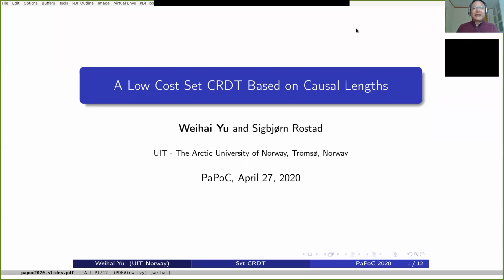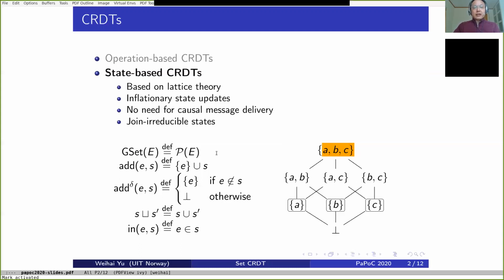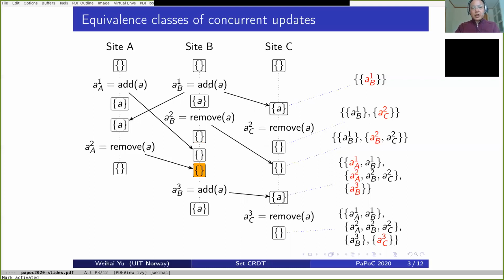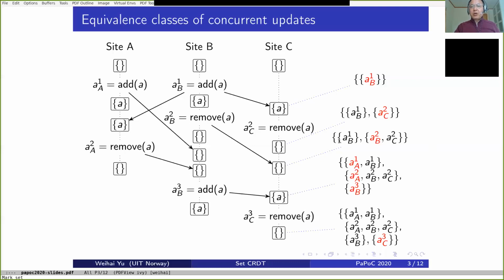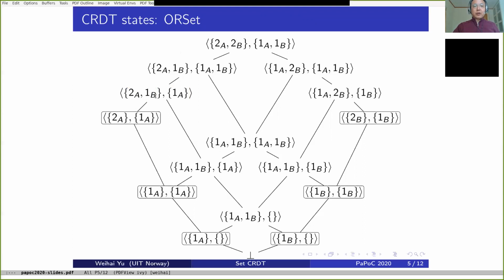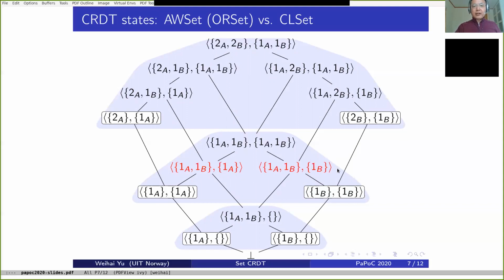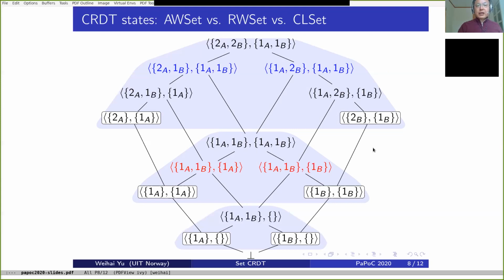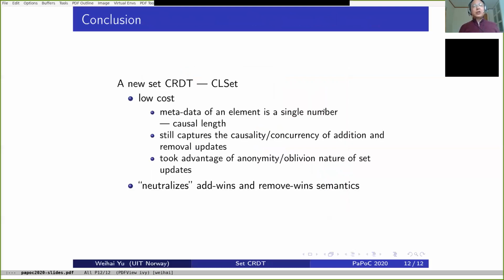A Low-Cost Set CRDT Based on Causal Lengths — Weihai Yu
A Low-Cost Set CRDT Based on Causal Lengths — Weihai Yu and Sigbørn Rostad (The Arctic University of Norway)

A talk at the 7th Workshop on Principles and Practice of Consistency for Distributed Data (PaPoC @ EuroSys), 27 April 2020

Abstract:

CRDTs, or Conflict-free Replicated Data Types, are data abstractions that guarantee convergence for replicated data. Set is one of the most fundamental and widely used data types. Existing general-purpose set CRDTs associate every element in the set with causal contexts as meta data. Manipulation of causal contexts can be complicated and costly. We present a new set CRDT, CLSet (causal-length set), where the meta data associated with an element is simply a natural number (called causal length). We compare CLSet with existing general purpose CRDTs in terms of semantics and performance.